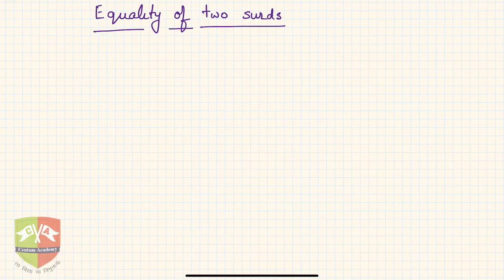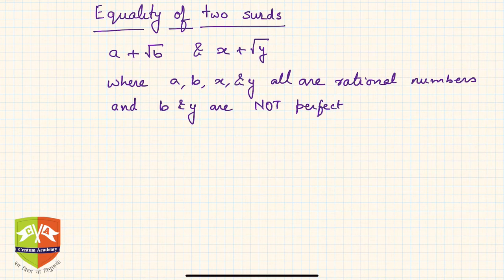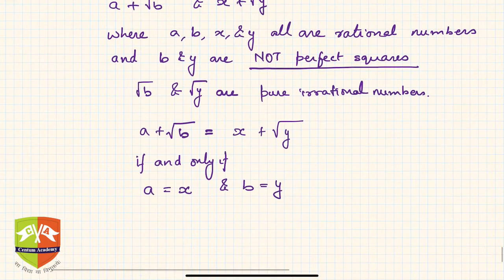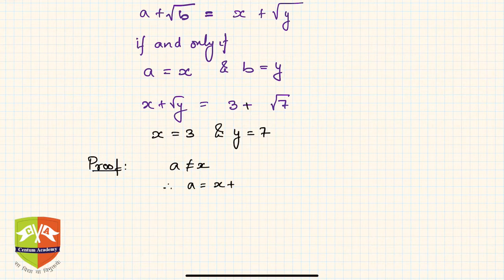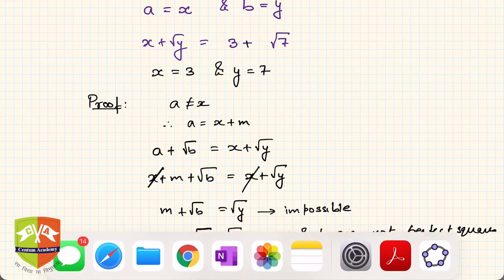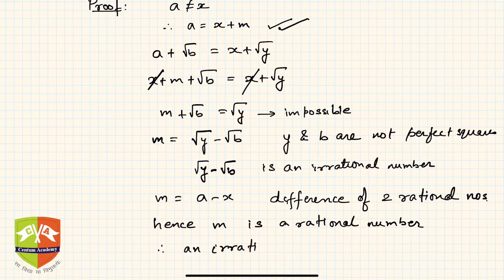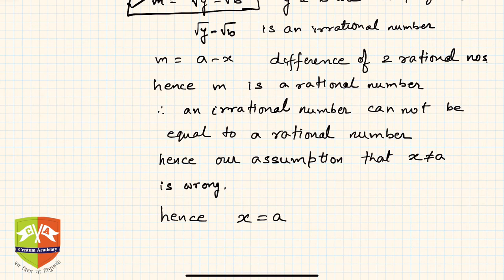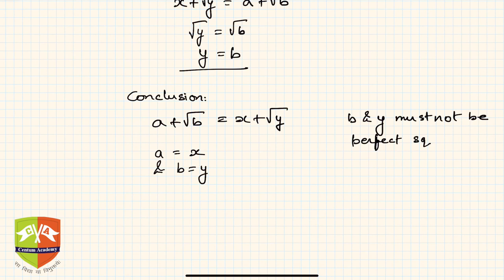SURDS: 12. Equality of two surds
Topic: Introduction : Conditions for two surds to be equal and related proofs.
Grade: IX
Author: Tushar Sinha